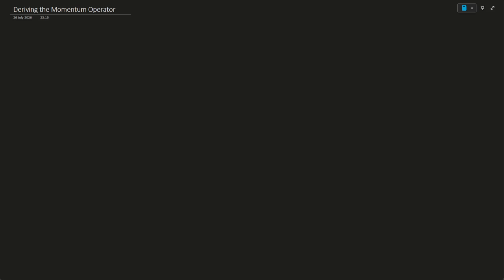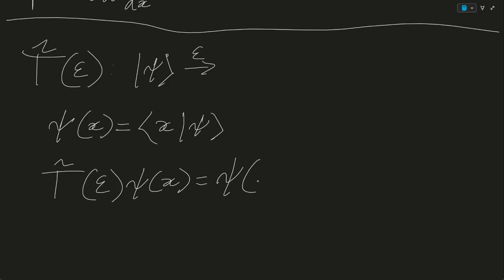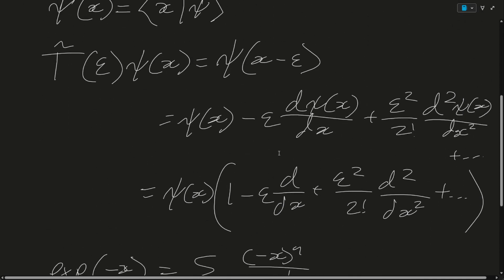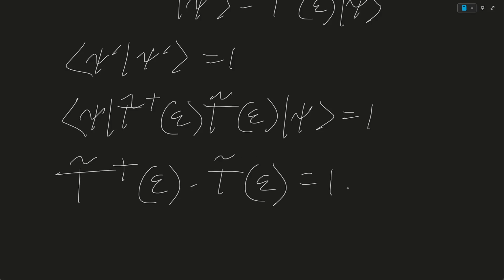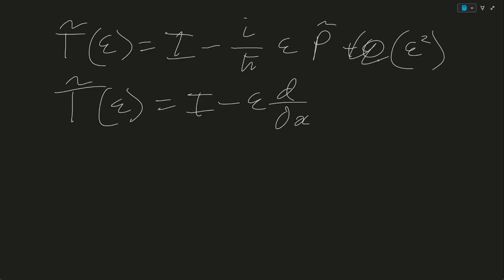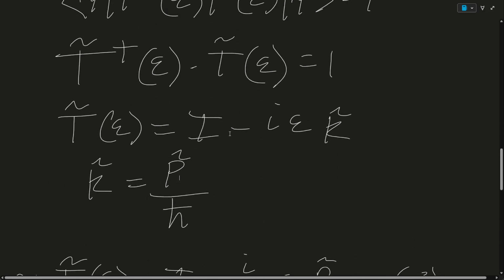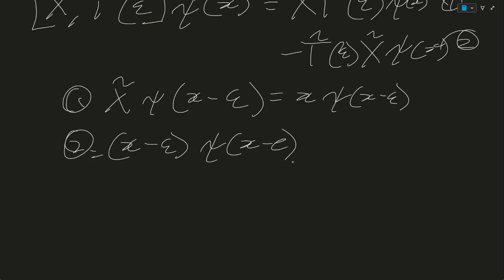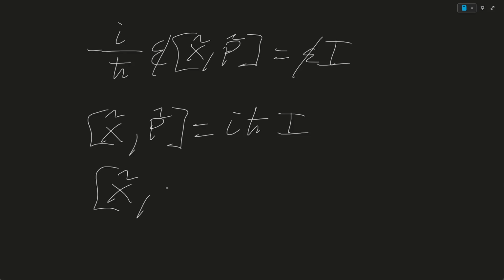Deriving the Momentum Operator in Quantum Mechanics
Many textbooks gloss over why on earth the momentum operator suddenly becomes this space dependent operator with an imaginary unit when moving from classical to quantum mechanics - I hope that this video can shed some light on why that is!